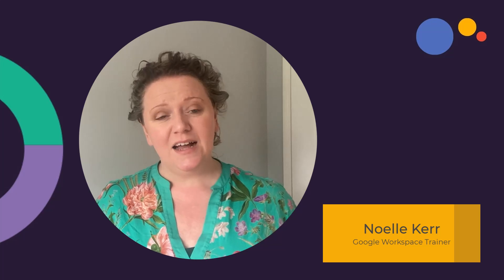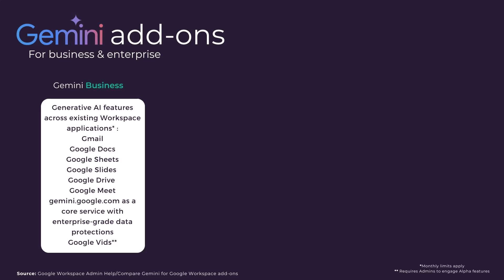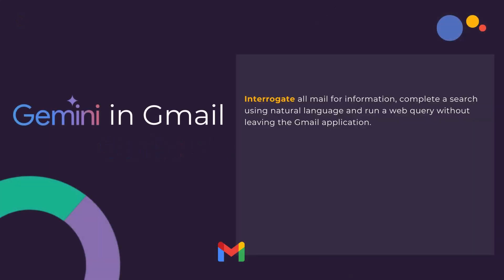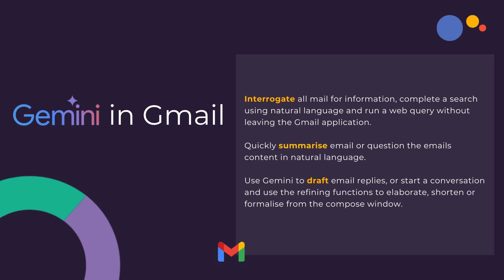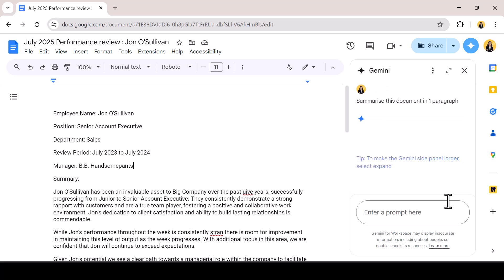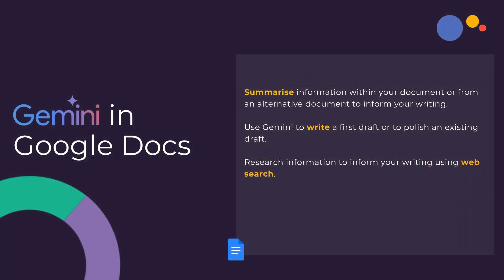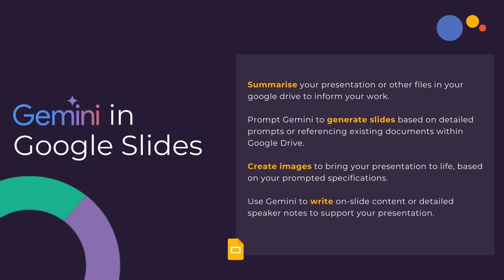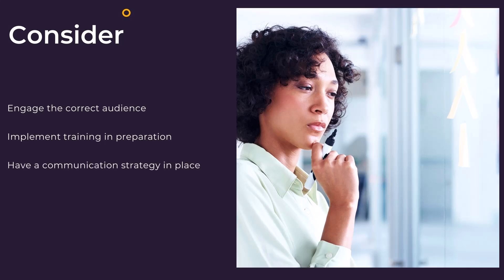Gemini in Google Workspace - How AI Can Help Your Business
Gemini is Google's generative AI platform that has been released to increase productivity and help users with their daily tasks. If you've been wondering how AI works or what AI could do for your business, Noelle covers what Gemini can do for you, the plans available for your business and some handy applications of AI within Google Docs, Sheets and Slides as well as Google Drive.

To organise your trial on Gemini or if you need some training on how to make the most of the platform, communicating this within your business then please do get in touch at: